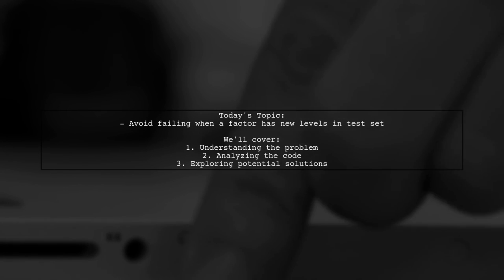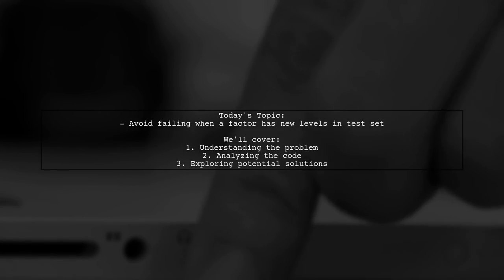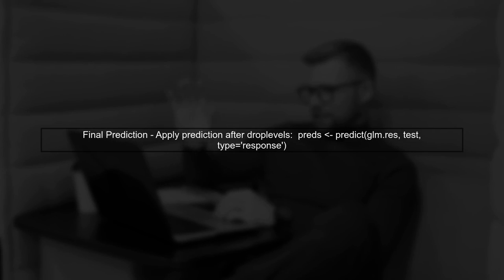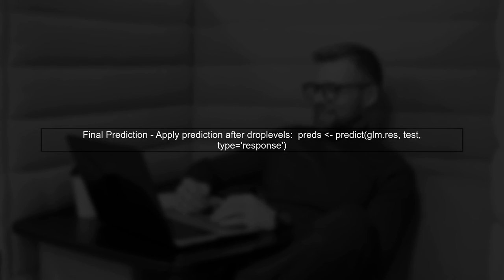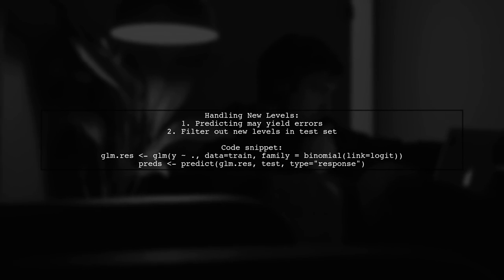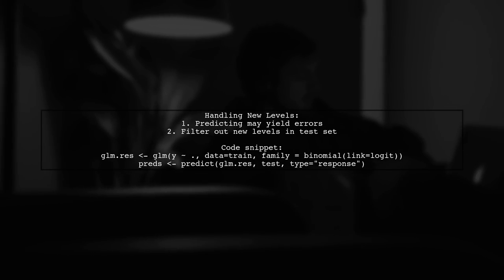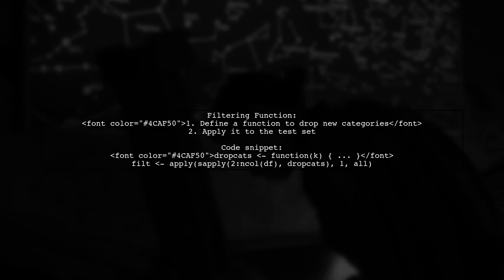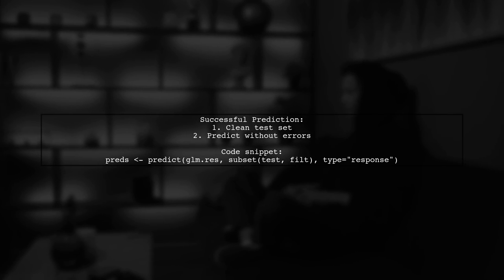How to Handle New Factor Levels in Test Sets to Avoid Model Failure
In this video, we delve into a critical aspect of machine learning: handling new factor levels in test sets. As models are trained on specific datasets, they can encounter unforeseen categories during testing, leading to potential failures. We’ll explore effective strategies to manage these new factor levels, ensuring your models remain robust and reliable in real-world applications. Join us as we navigate this essential topic to enhance your predictive modeling skills.

Today's Topic: How to Handle New Factor Levels in Test Sets to Avoid Model Failure

Related to